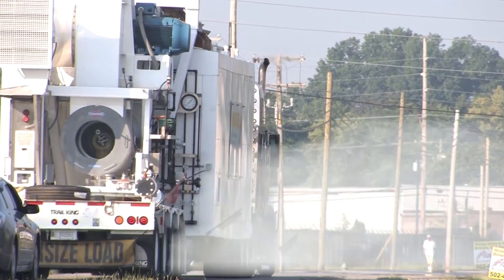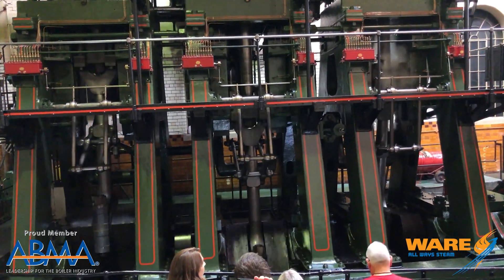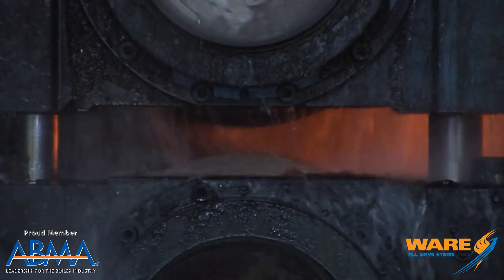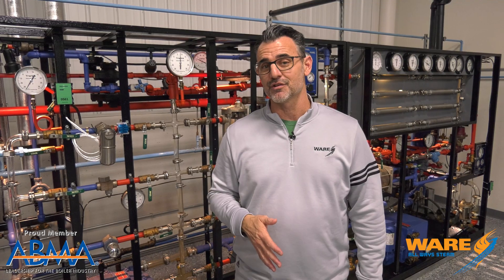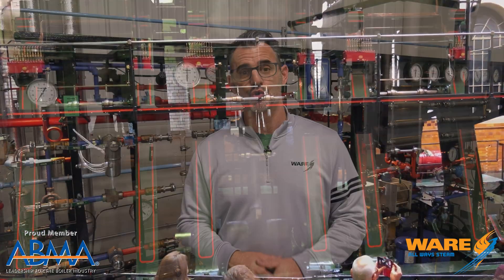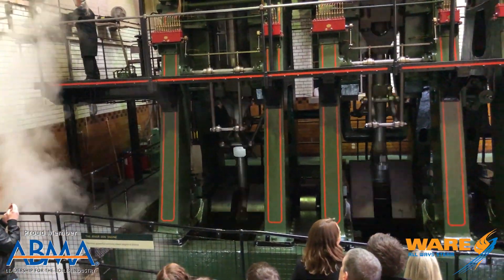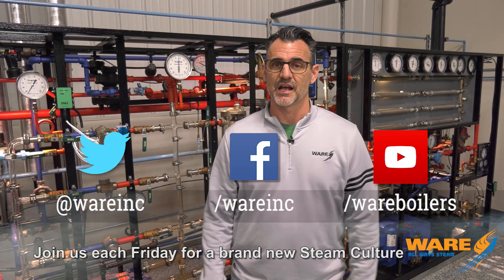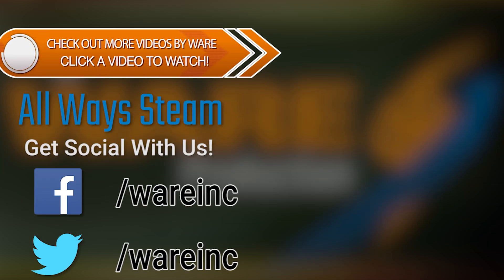River Don Steam Engine | Largest Operating Steam Engine in Europe - Steam Culture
Learn about the River Don Steam Engine that helped make dreadnought battleships!

Today on Steam Culture, Brent talks about the River Don steam engine that helped roll steel ships in World War I and is considered the largest steam engine in Europe. With the ability to change directions in less than 2 seconds, this engine helped roll steel to make it usable in applications such as steel plating.

We offer nationwide boiler rental. Get a quote within an hour!

4steamware.com - Purchase clever, steam industry themed t-shirts. All proceeds go to Kosair Charities.